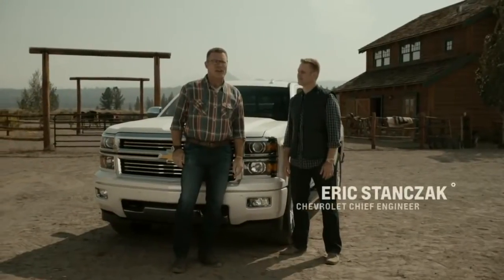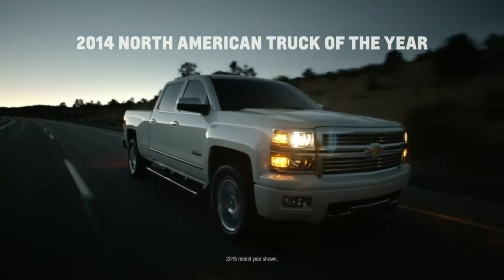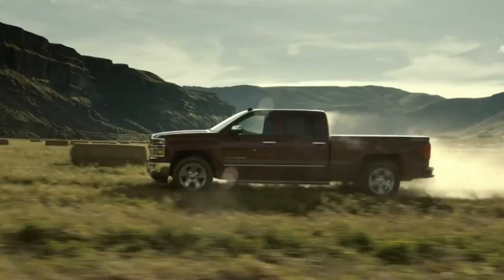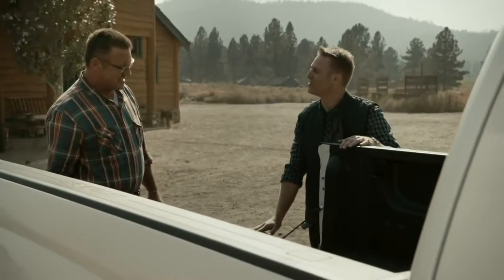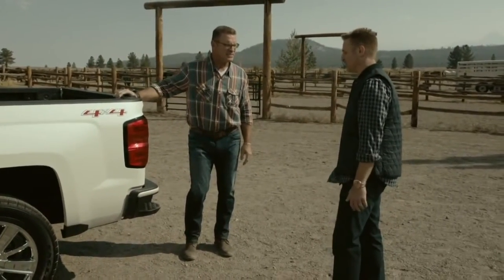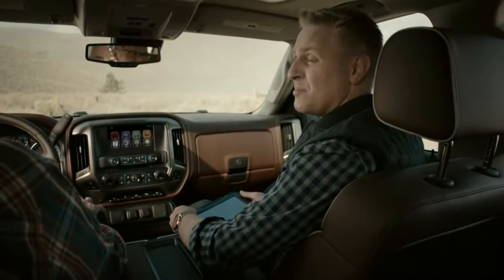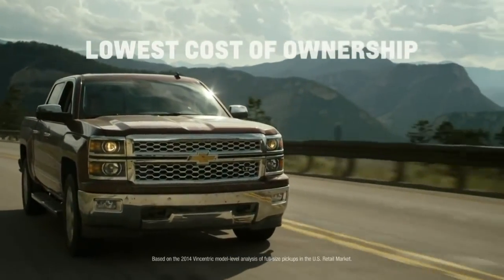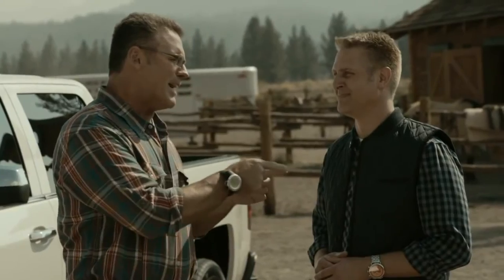2015 Silverado High Country Dependability - Phillips Chevrolet - Chicago New Car Dealership Sales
- Join Howie Long and Chevrolet’s chief engineer, Eric Stanczak, as they discuss the all-new 2015 Chevy Silverado 1500. The Silverado was awarded the North American Truck of the Year and we can see why. The Chevy Silverado is ready for any work on the road and comes fully equipped with the latest technology and features.  If you have any more questions come to Phillips Chevrolet of Frankfort or Lansing. We’re located at 9700 West Lincoln Highway in Frankfort, or 17730 South Torrence Ave., in Lansing.